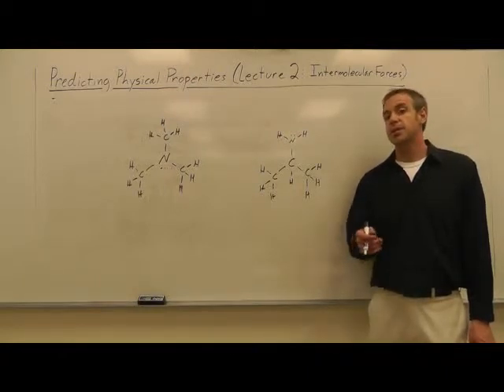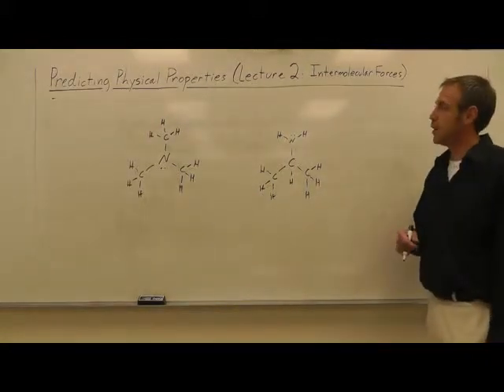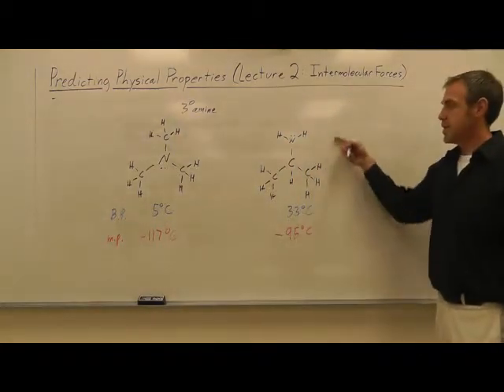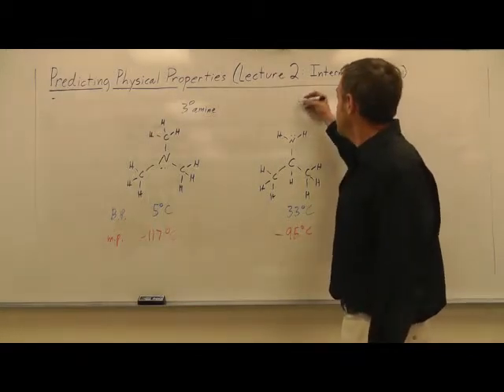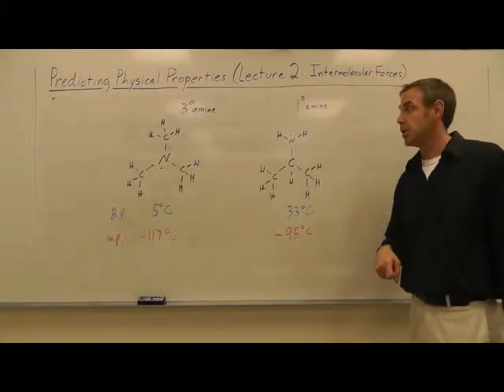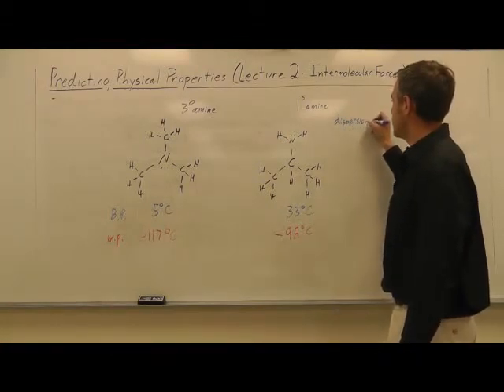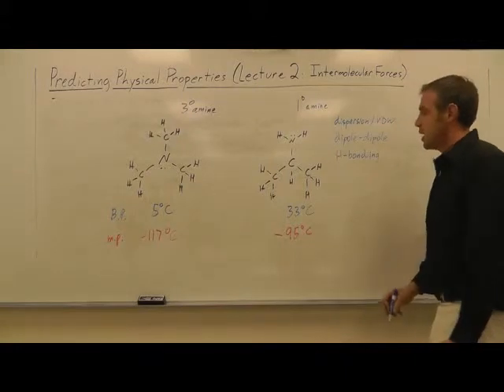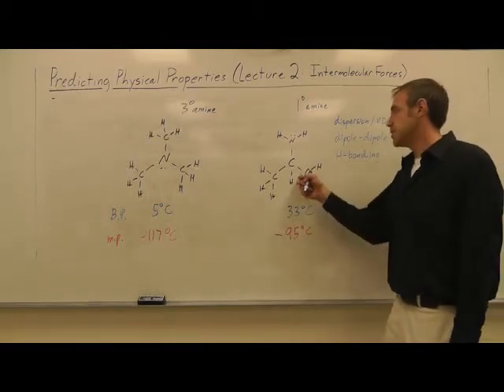Physical Properties Lecture 2 continued